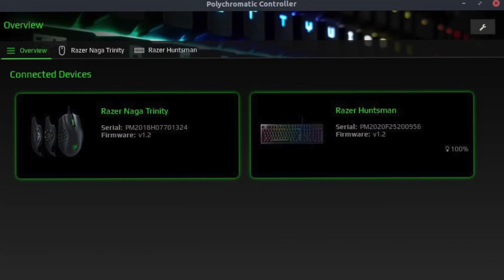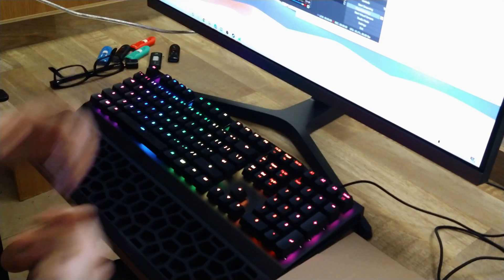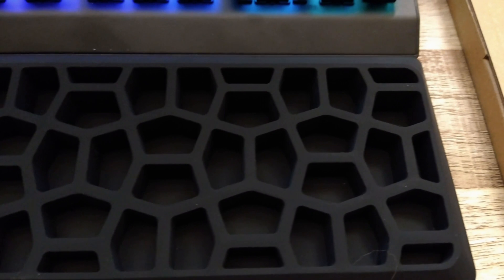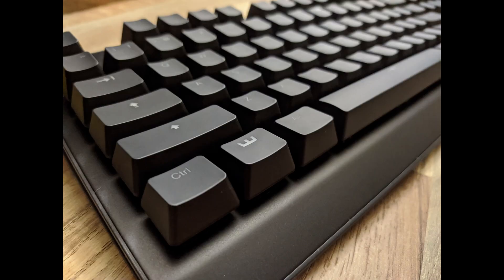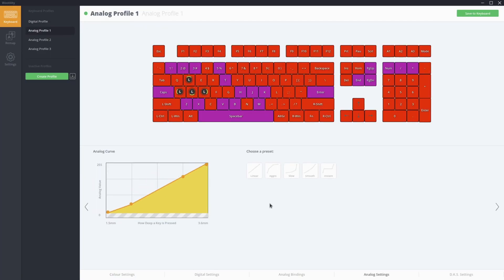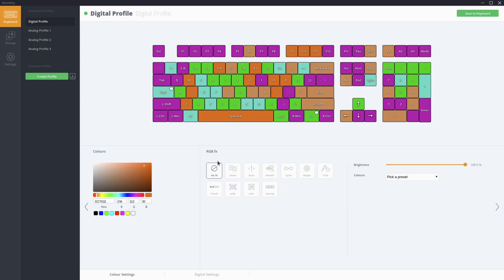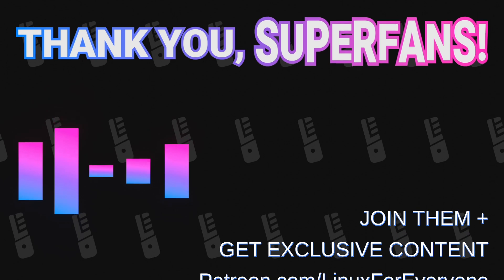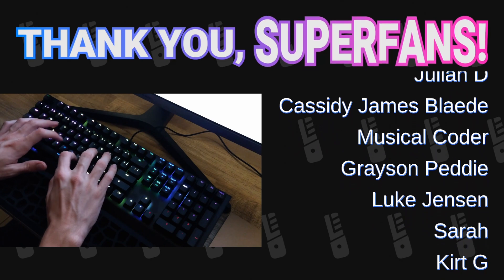This Gaming Keyboard LOVES Linux | Wooting Two Review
Optical switches, analog mode, solid construction AND a dedicated Linux app? And the box does WHAT!? Wooting, you have our undivided attention! So what else should we know about this keyboard? Schykle gives you the comprehensive review!

Chapters:
00:00 Just a taste...
00:47 "I'm a Razer guy"
02:41 The WOOTILITY!
04:14 Blue and clicky
05:13 Profile & mode keys
05:40 Saving settings TO the board
06:26 "Her Serial Number Is"
07:03 Cable routing & the wrist rest!
08:08 The big advantages: Analog control & Macros
09:40: NO WINDOWS KEY
09:56 Tachyon Mode
11:47 One complaint though...
14:45 The extras on top
16:22 A keyboard stand?
17:25 "Greetings from Wooting"
18:53 Superfans and Super typing